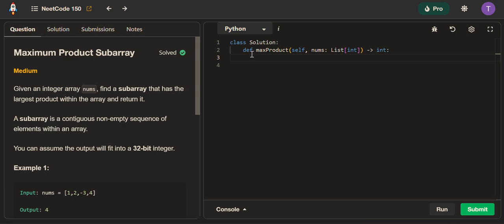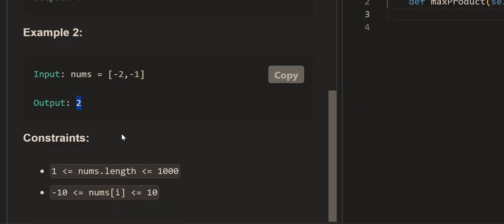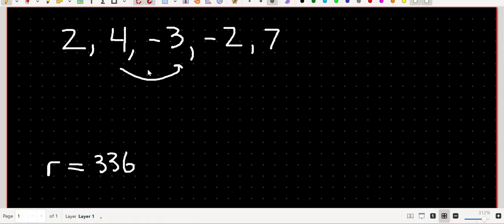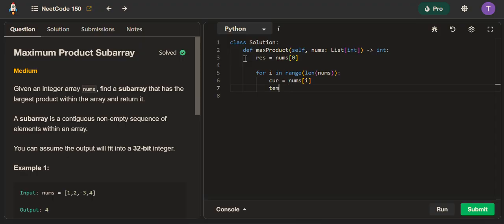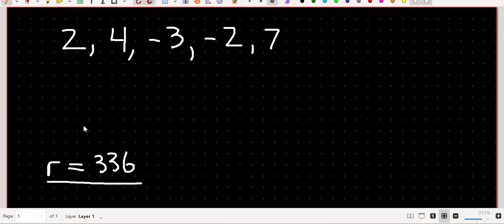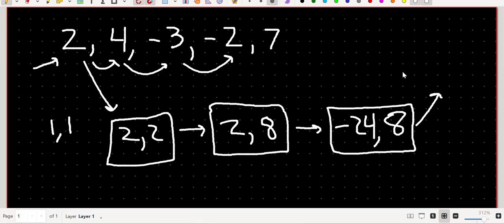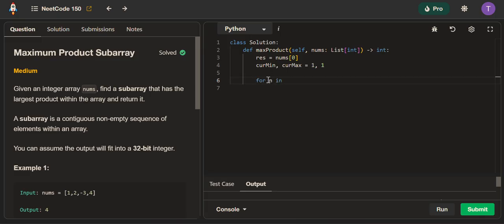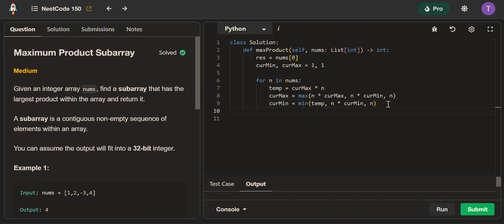107. Maximum Product Subarray - Neetcode 150